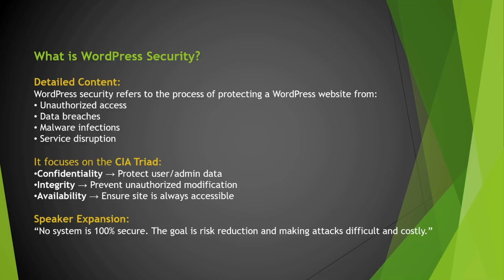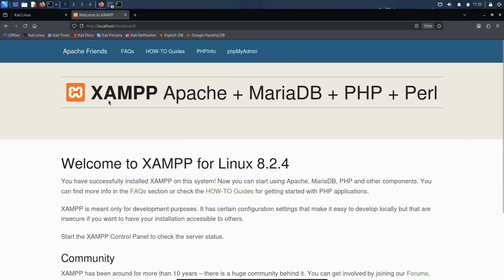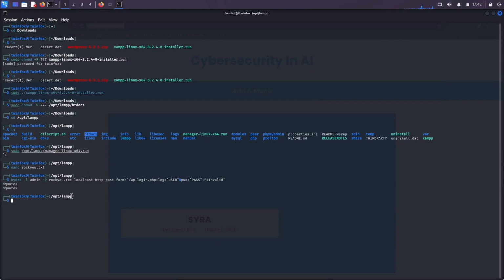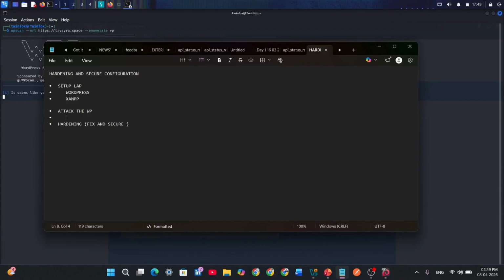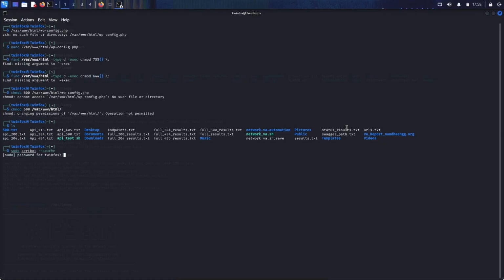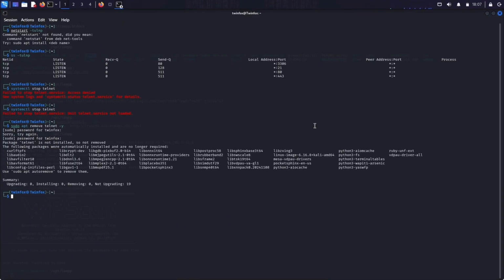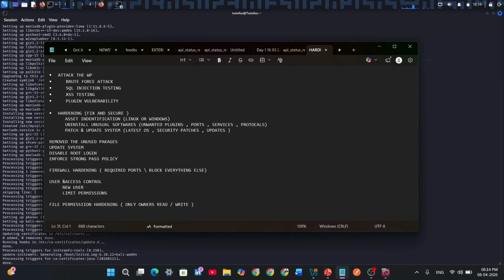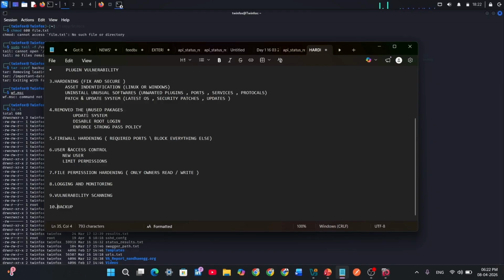S23 - WordPress Hardening & Secure Configuration | Prevent Real Attacks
Learn how to implement WordPress Hardening and Secure Configuration to protect your website from real-world cyber attacks.

In this video, we cover essential security configurations and hardening techniques used by cybersecurity professionals to secure WordPress applications. You’ll understand how to reduce attack surface, prevent common vulnerabilities, and strengthen your website against exploitation.

If you ignore hardening, you're leaving the door open for attackers.

• Introduction to WordPress Hardening
• Understanding WordPress Attack Surface
• Securing wp-config.php & File Permissions
• Disabling Unnecessary Features & Services
• Protecting Login & Admin Access
• Securing Database & File Structure
• Preventing Common Attacks (Brute Force, Injection, etc.)
• Best Practices for WordPress Security

🎤 Speaker

Sakthi Vel. G
Cybersecurity Analyst

BCBUZZ Technologies provides professional cybersecurity services and training including:

• Penetration Testing
• Vulnerability Assessment
• SOC Services
• Cloud Security
• Cybersecurity Training